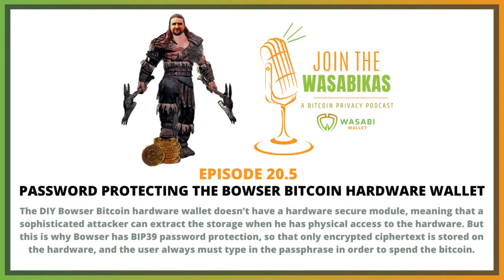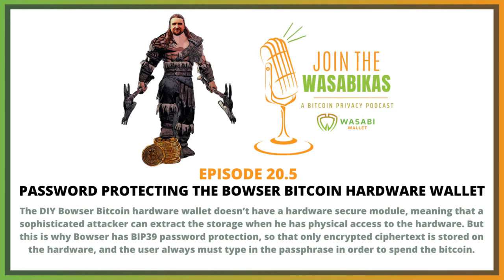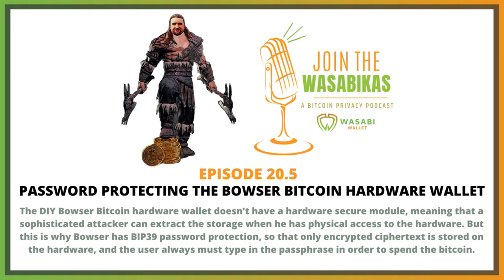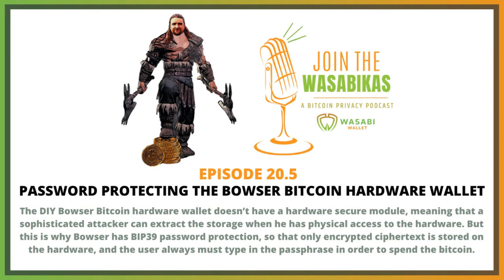20.5 Password Protecting the Bowser Bitcoin Hardware Wallet || Ben Arc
The DIY Bowser Bitcoin hardware wallet doesn’t have a hardware secure module, meaning that a sophisticated attacker can extract the storage when he has physical access to the hardware. But this is why Bowser has BIP39 password protection, so that only encrypted ciphertext is stored on the hardware, and the user always must type in the passphrase in order to spend the bitcoin.